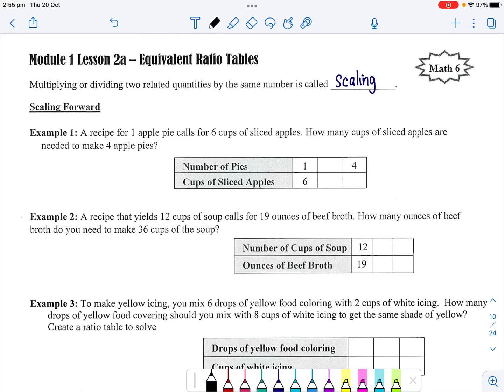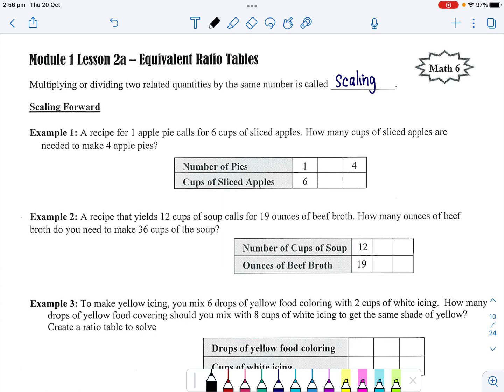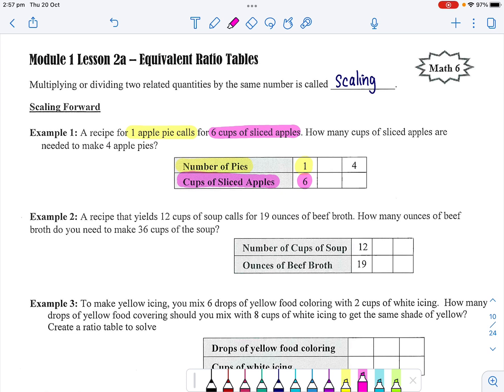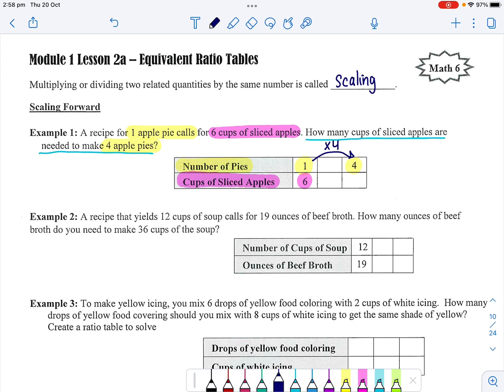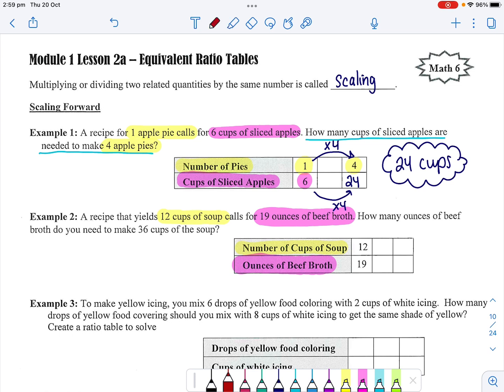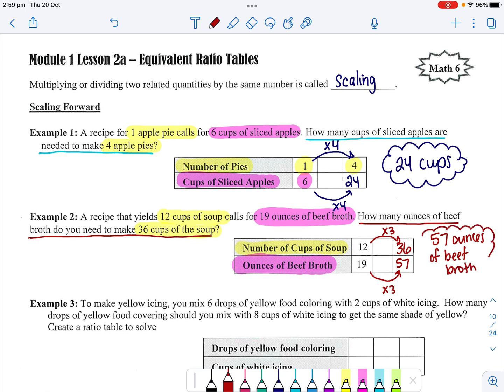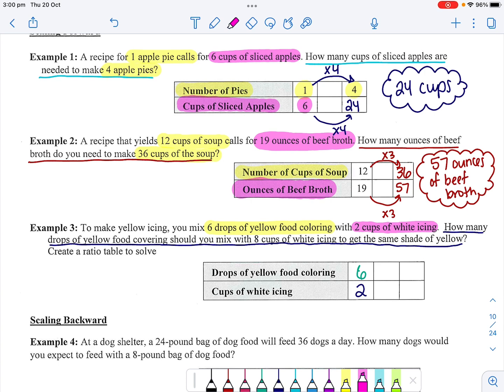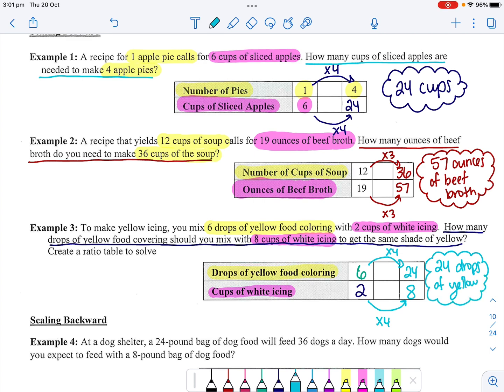M6 1.2 Solving Ratios by Multiplying